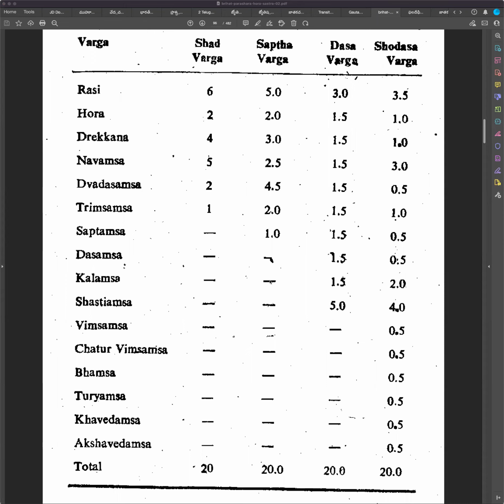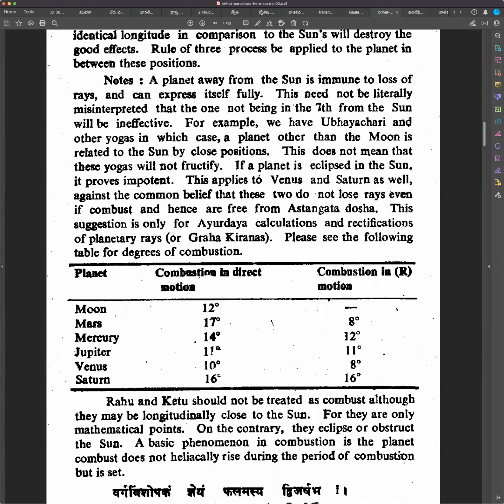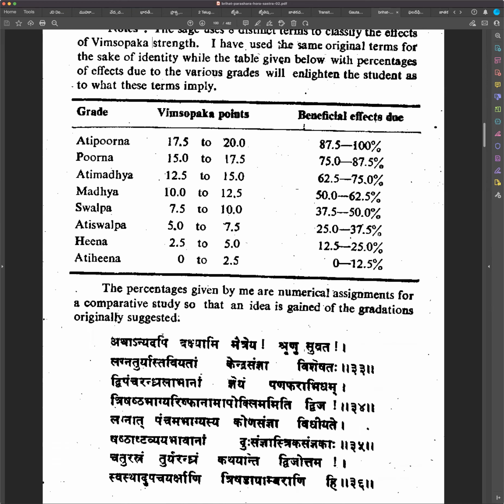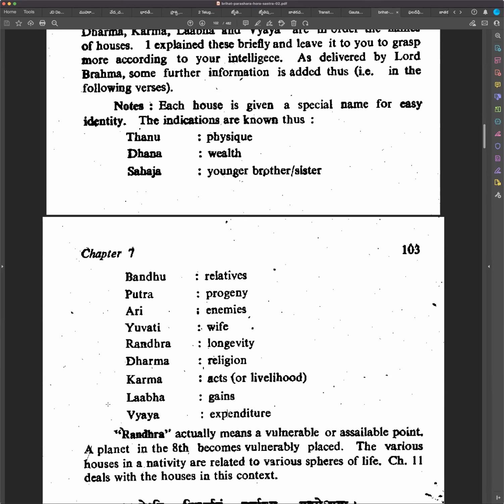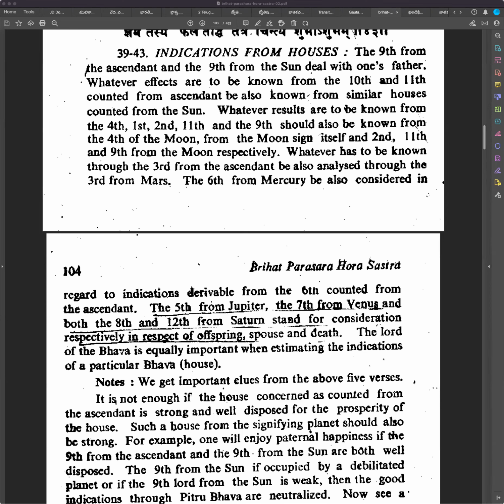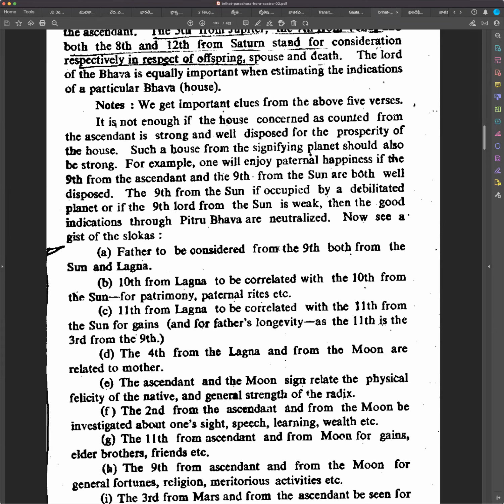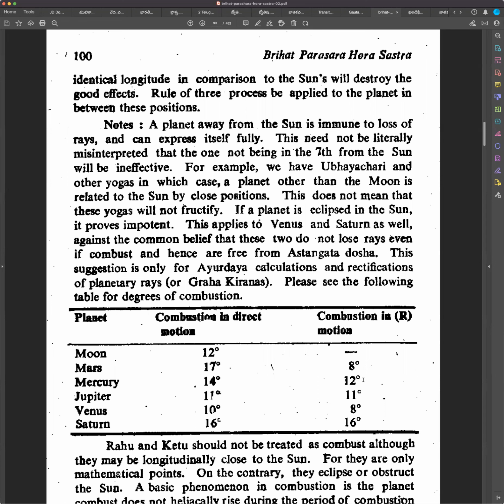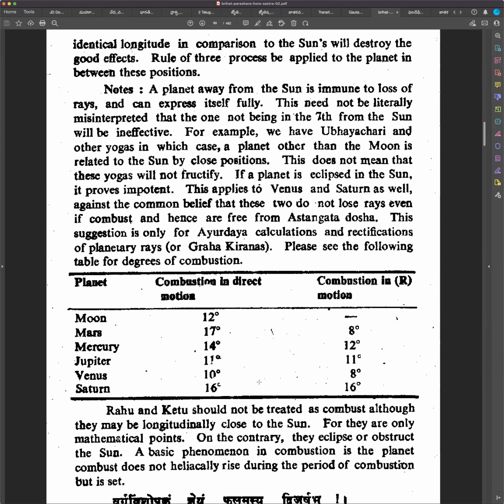Brihat Parasara Hora Sastra Book Reading 7th Chapter Page 98 - 105 | Kaalagathi Sunday Meeting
Brihat Parasara Hora Sastra Book Reading 7th Chapter Page 98 - 105 | Kaalagathi Sunday Meeting | R.Santhanam| Rajan Publications
Every Sunday Zoom Meeting